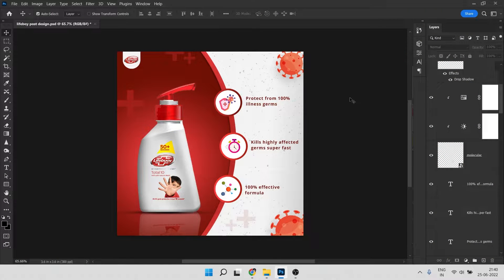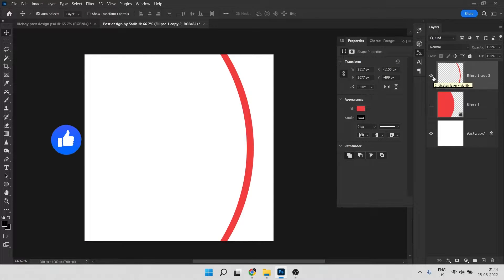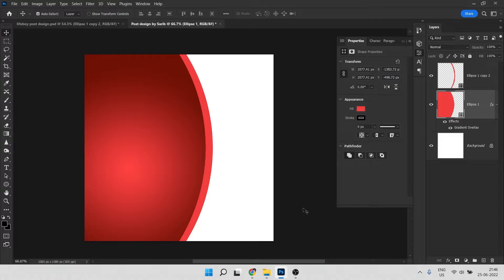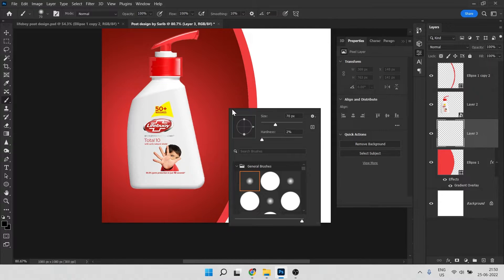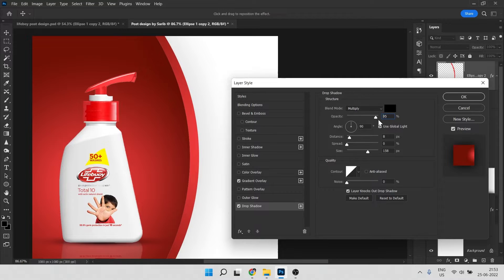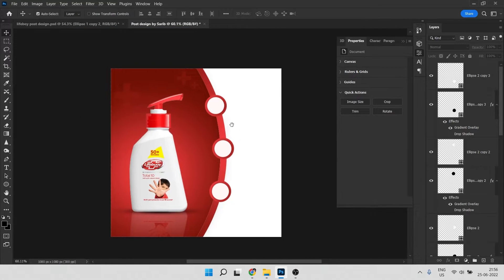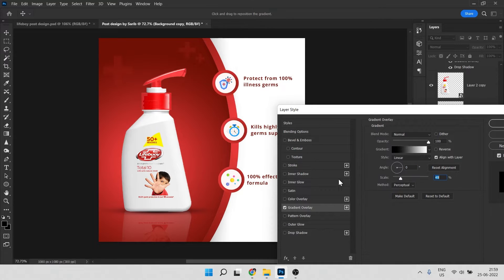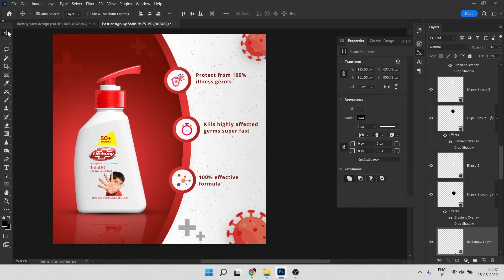Social media post design photoshop tutorial | How to create a post in photoshop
Handwash post design
lifeboy post design
dittol ads design

I'm Sarib. We are going to Design an Amazing Banner for Product or Social media platforms for Advertisement. Also, we can use this Banner for Google Ads.